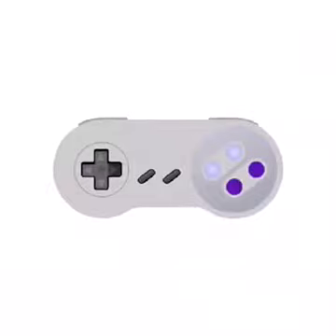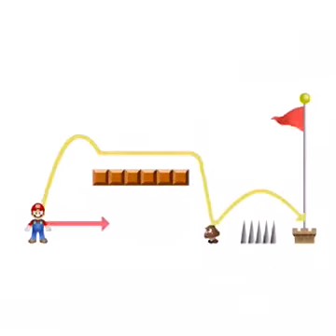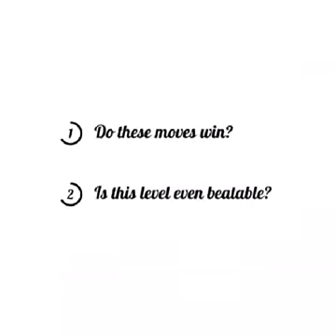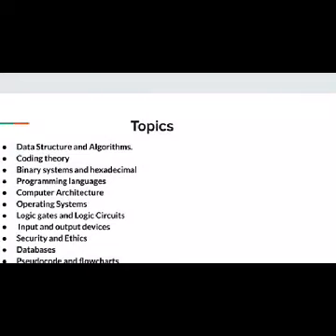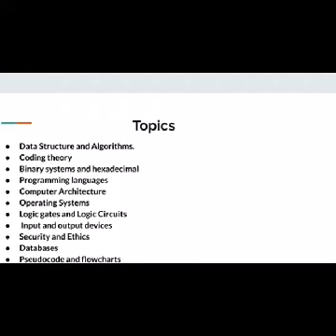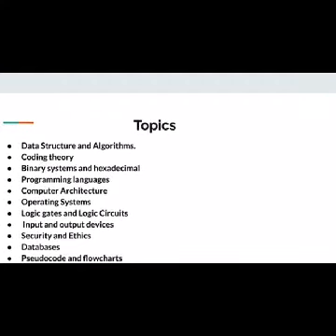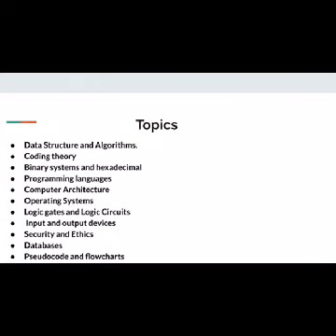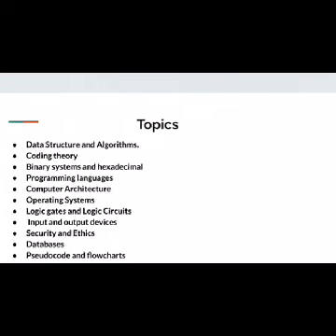An introduction to Computer Sciences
The School proudly exemplifies our ex-student Ahmed Khalid . He will now be the part of our online learning system (OSL) ✍.  Here is his introductory online lecture!